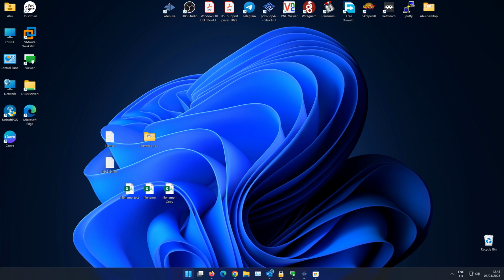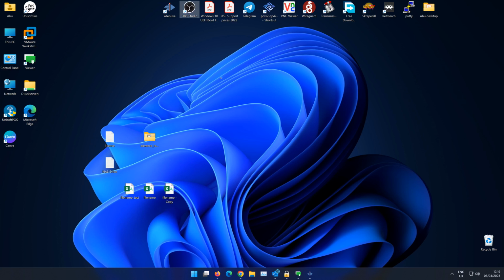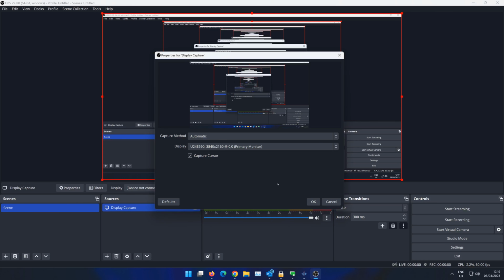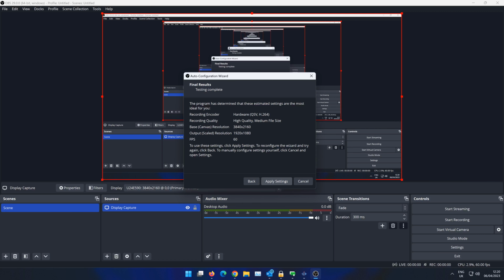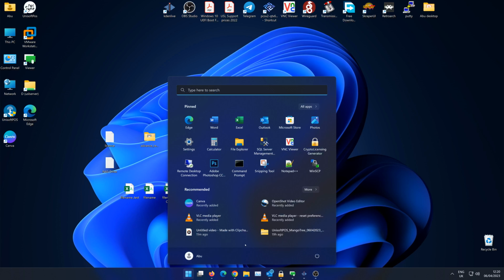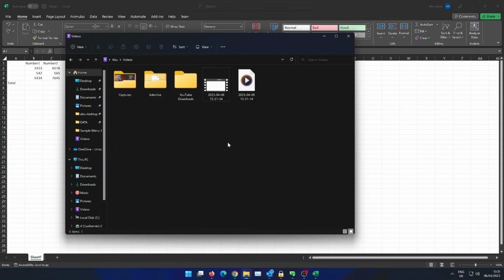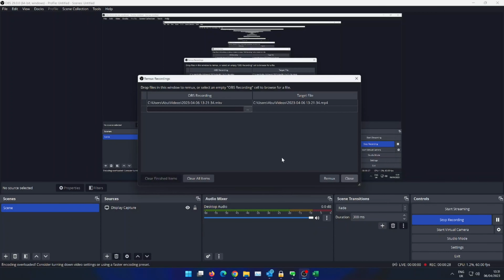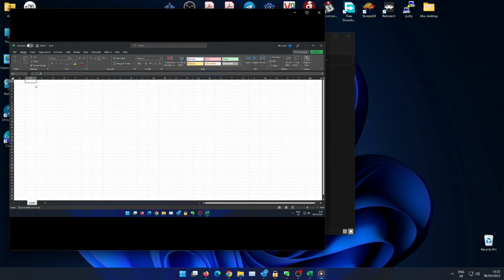OBS Studio | Best Free Screen Capture App. Start recording your screen in 5 mins.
In this quick quide you will learn how to quickly install and setup OBS Studio from scratch. You can soon capture / record your screen in less than 5 minutes.